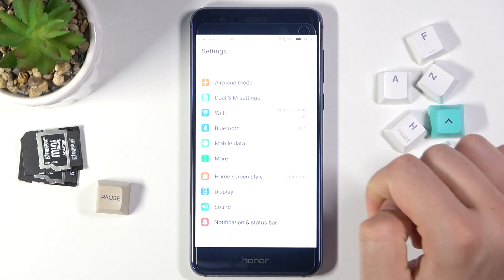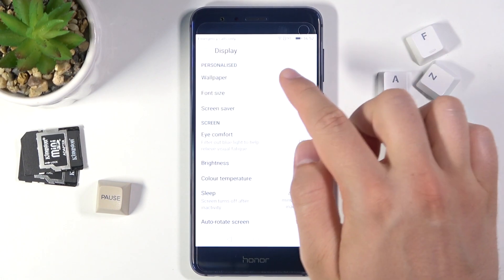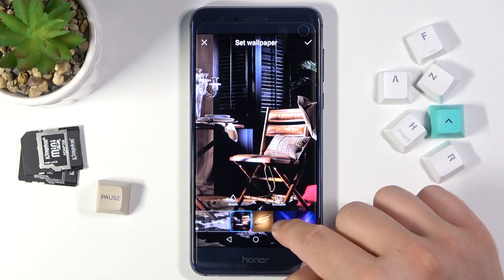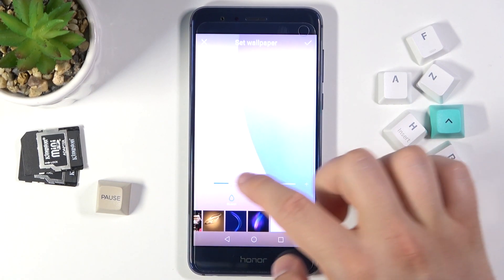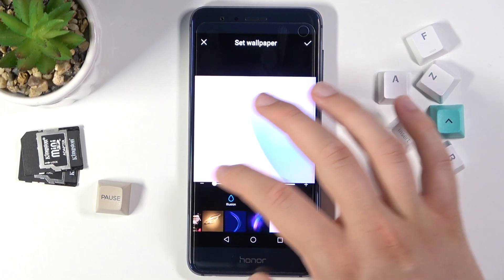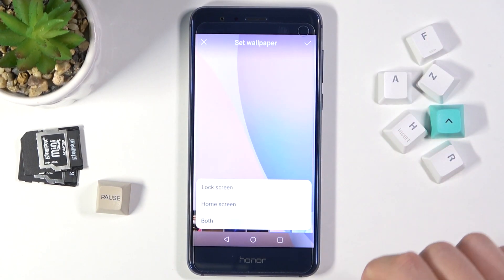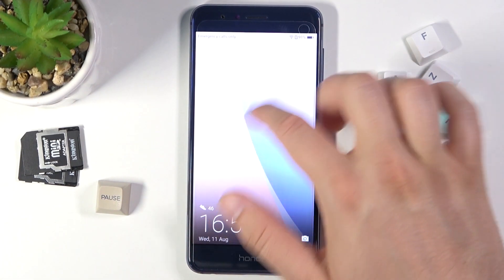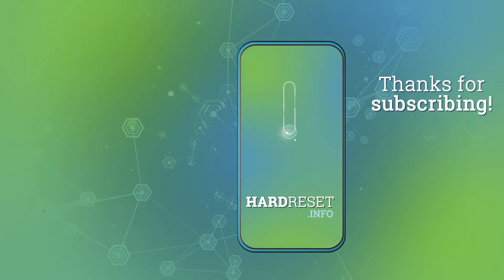How to Change Lock Screen Wallpaper on Honor 8 – Set New Lock Screen Picture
Check more info about Honor 8:
Hello everybody! If you have bought a new Honor 8 and are bothered by the standard wallpaper? There is no cause for concern! Because in this video we will show you how to change the boring default Lock Screen Wallpaper on your Honor 8 to your favourite picture. So, you can customize the look of your phone even more according to your preferences and enjoy every time you look at your phone Lock Screen. Therefore, follow our Expert's steps and we will show you how to set your best-loved image on Honor 8. Also visit our YouTube channel and find more manuals for your Honor 8.

How to Adjust Lock Screen Wallpaper in Honor 8?
How to Refresh Display Wallpaper on Honor 8?
How to Remove Lock Screen Picture on Android?